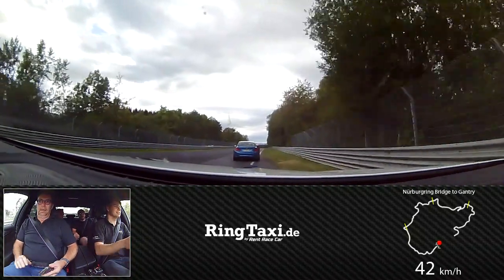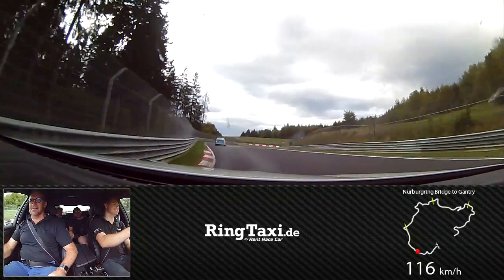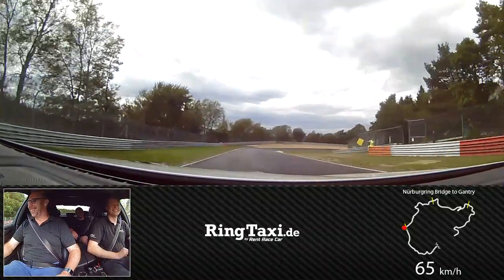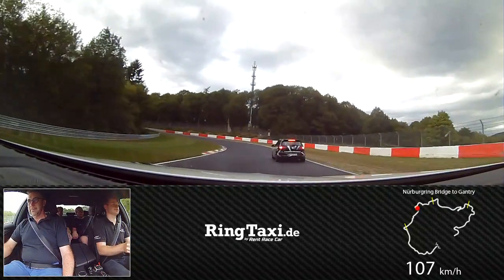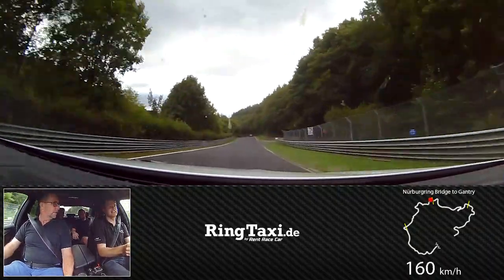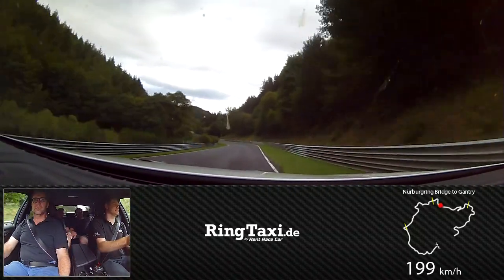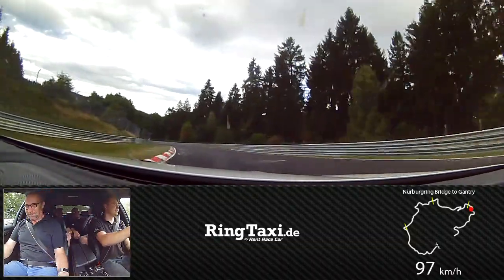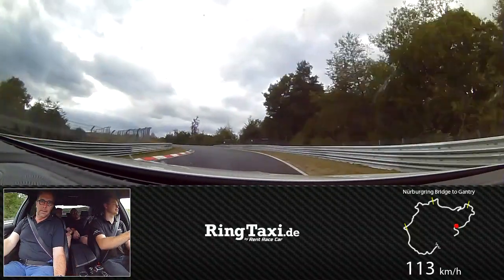Ring Taxi -Nurburgring -BMW M5 -650BHP